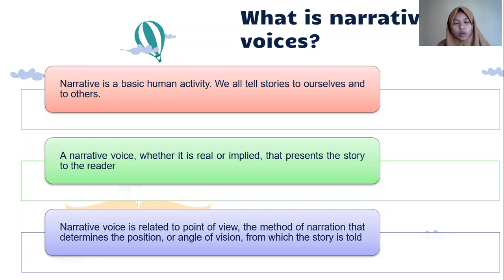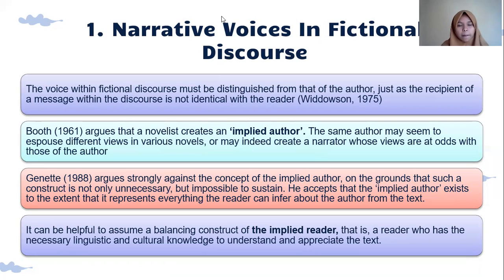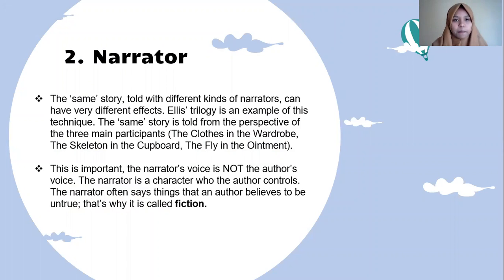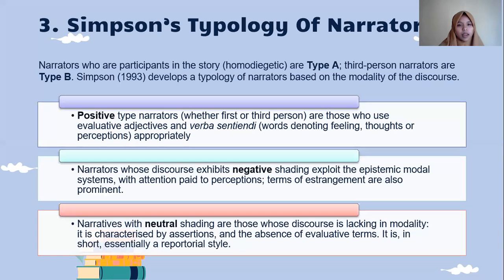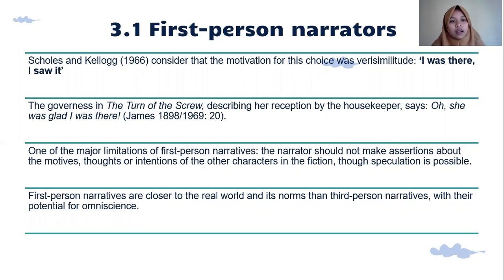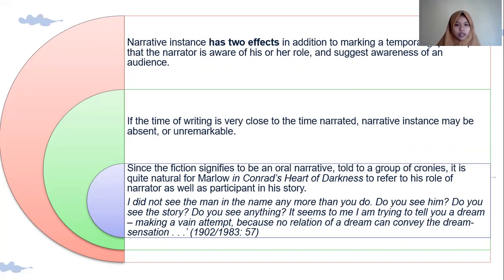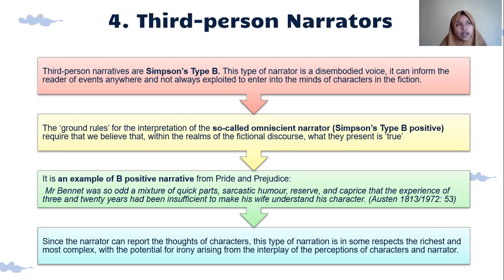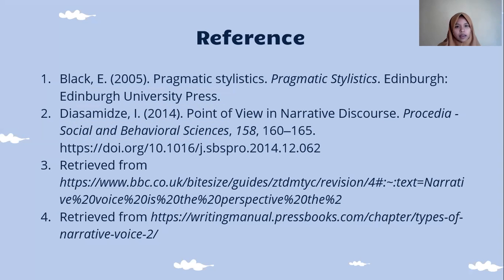Narrative Voices - Fatma Rahayu Nita 2020D